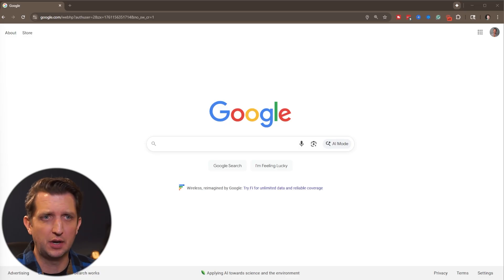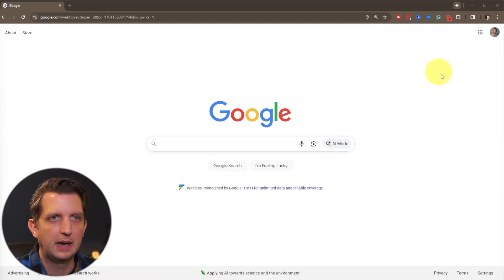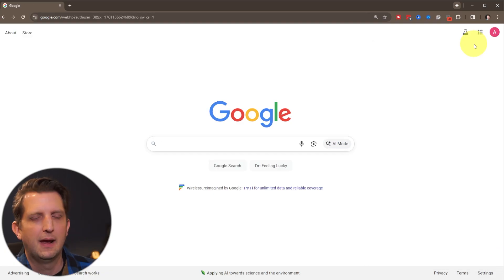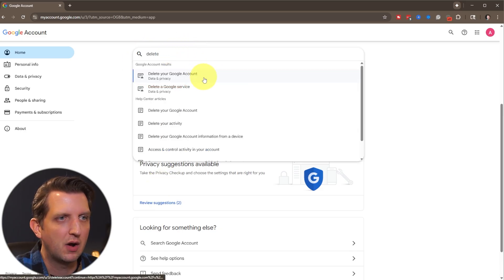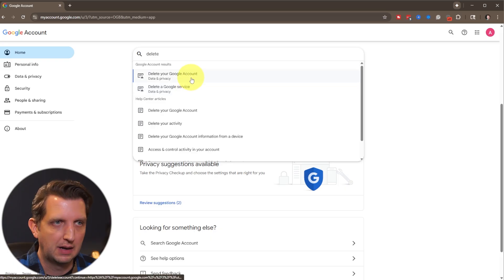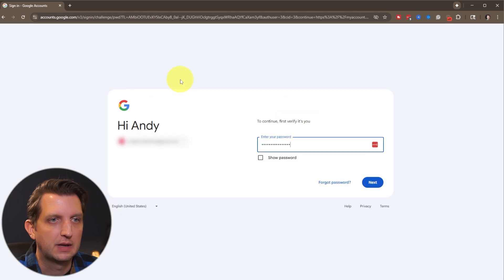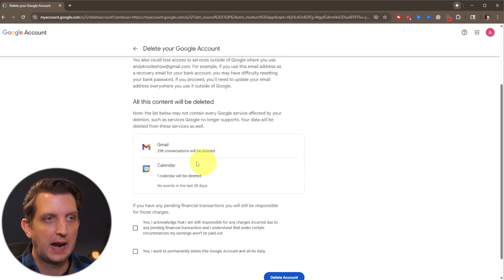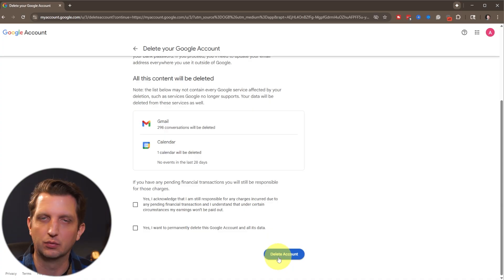How to Delete Your Gmail Account (Delete Google Account)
walk through how I delete a Gmail account the easy way. I use my computer to show step by step how to go into your Google account, choose the right delete option, and remove your Gmail or your whole Google account.

I show where to find the settings, how to confirm your choice, and what to expect when everything gets deleted. This helps me clean up old accounts and keep things simple.